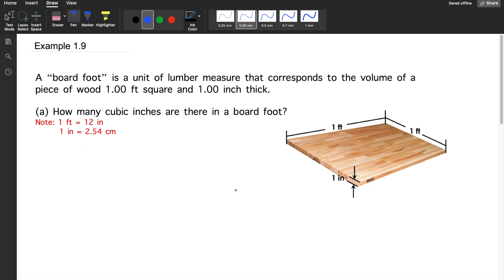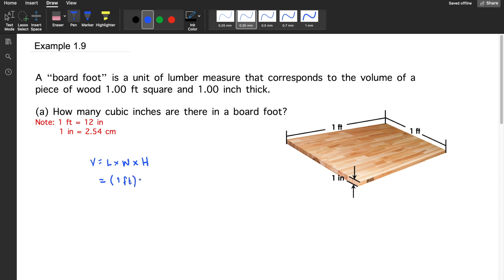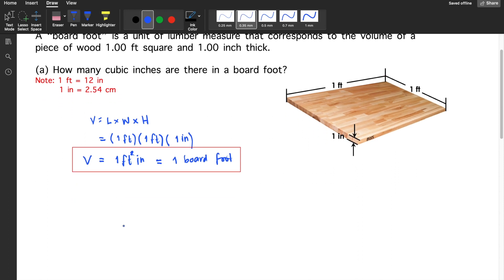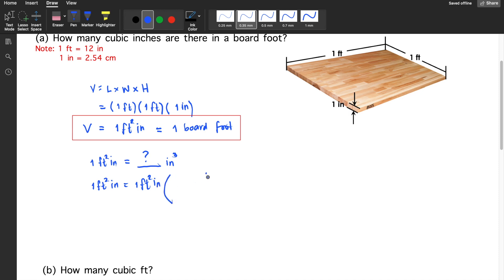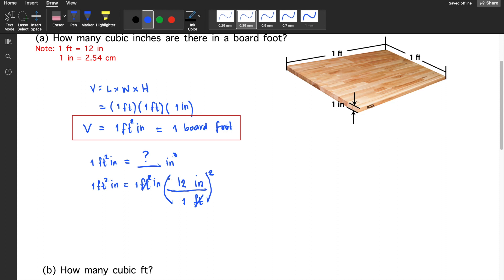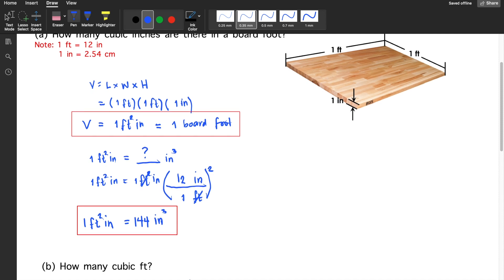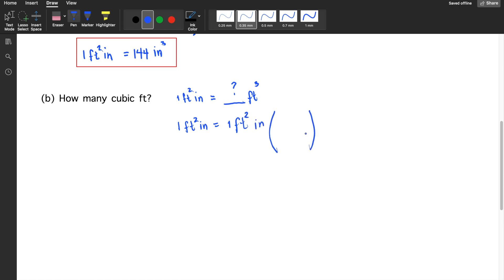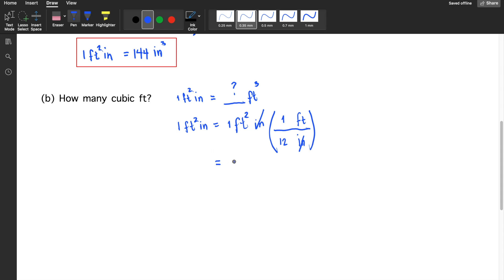Examples on Significant Figures and Unit Conversions Part 9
A “board foot” is a unit of lumber measure that corresponds to the volume of a piece of wood 1.00 ft square and 1.00 inch thick.
(a) How many cubic inches are there in a board foot?
(b) How many cubic ft?